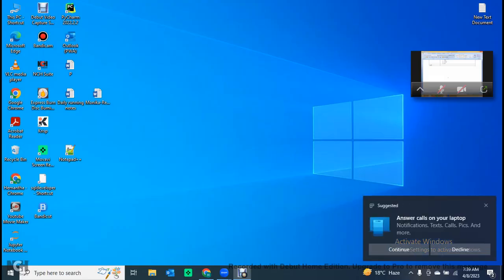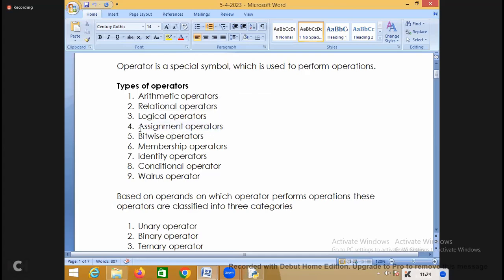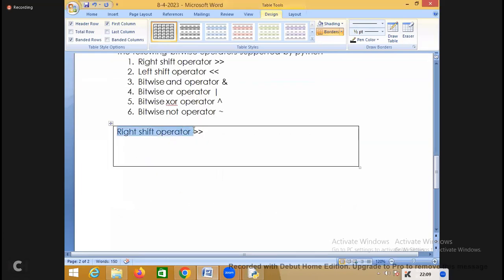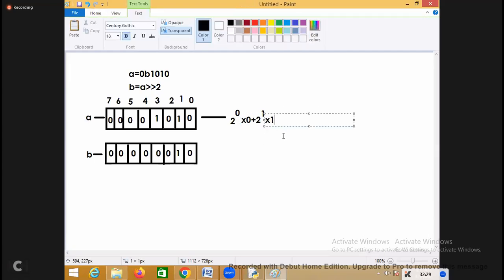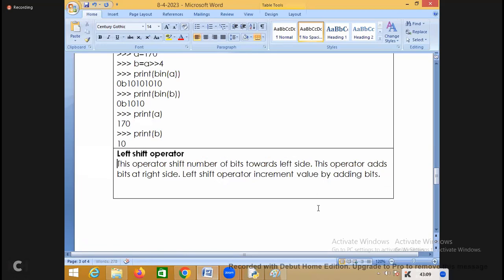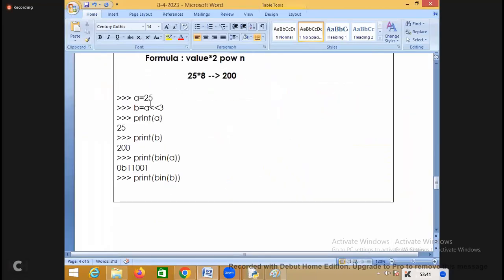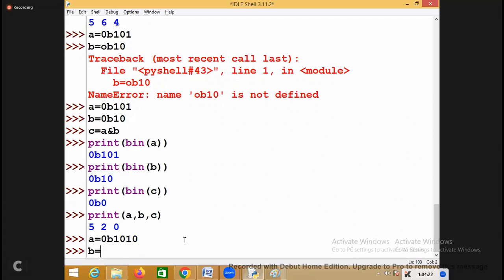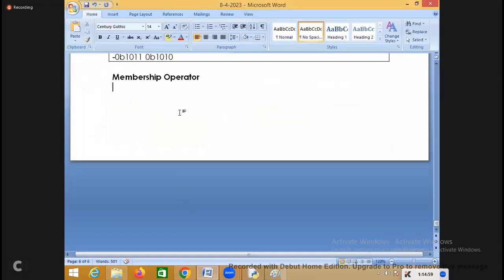Python 8 Aprl 23